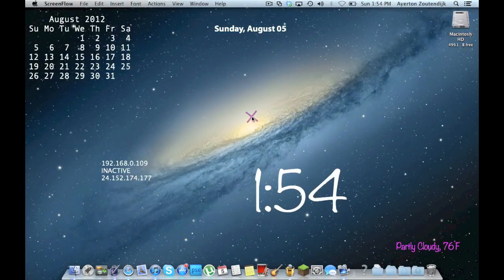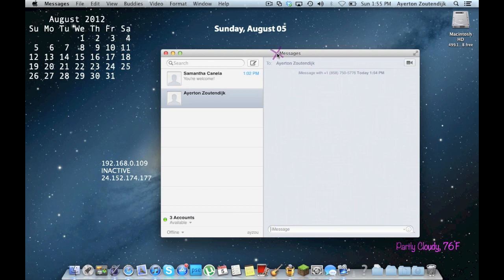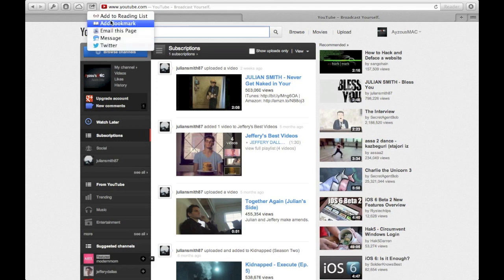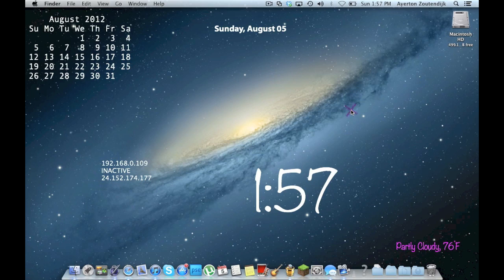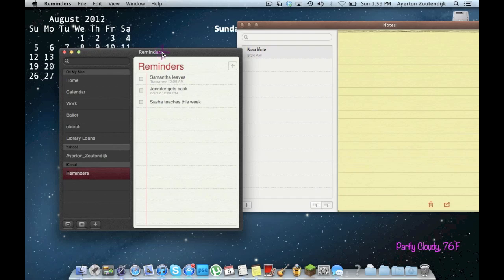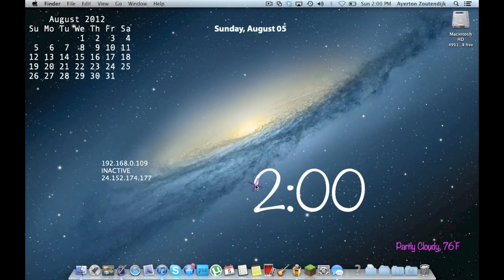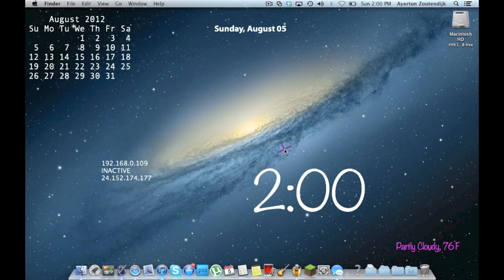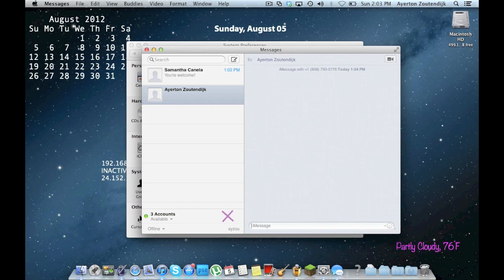Mountain Lion: First Review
Mountain Lion yes or no. Is it worth the money